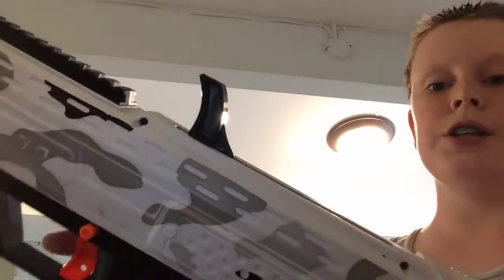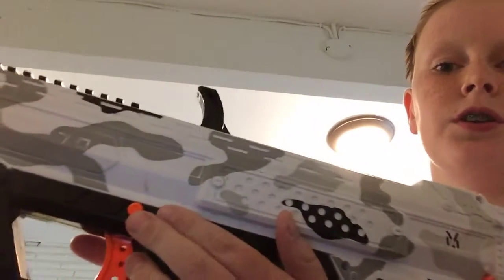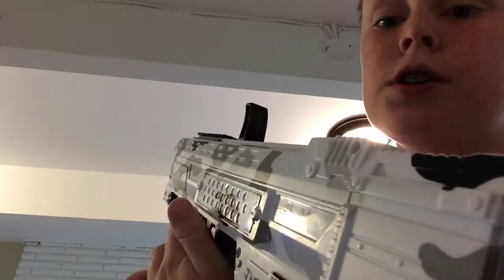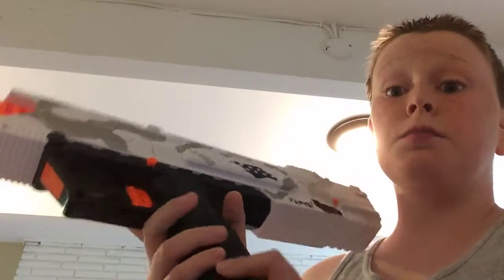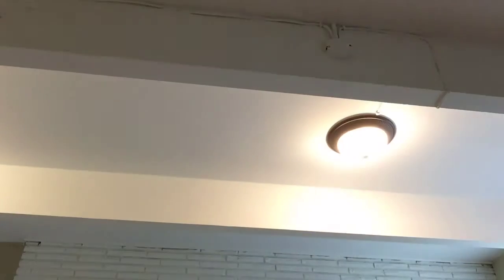How to hack nerf rivals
Hacking nerf rivals